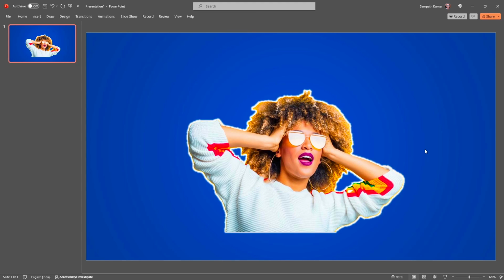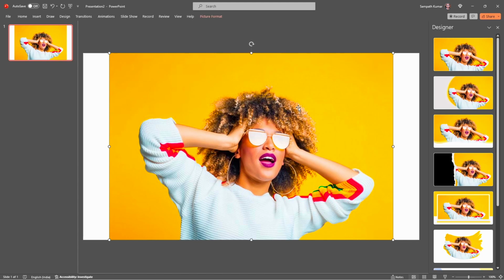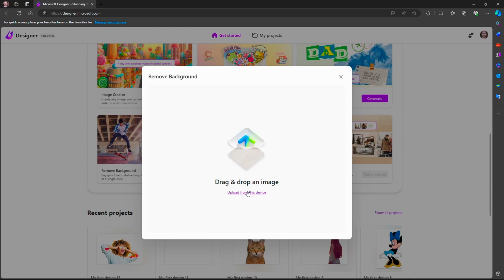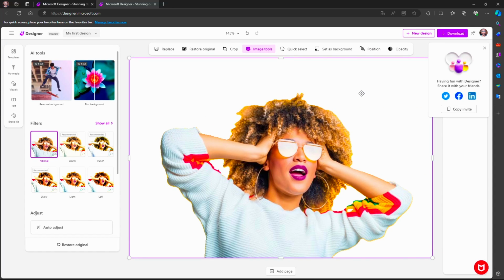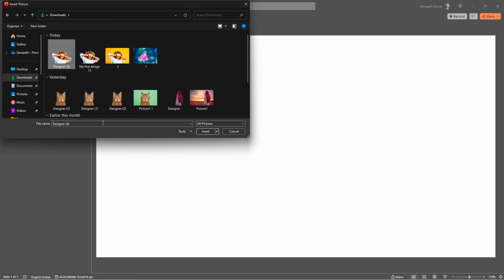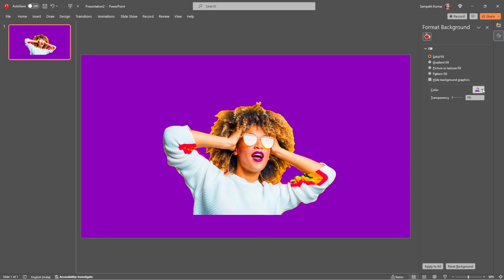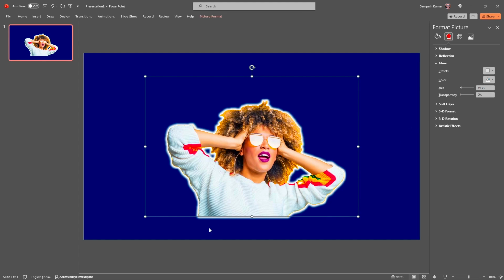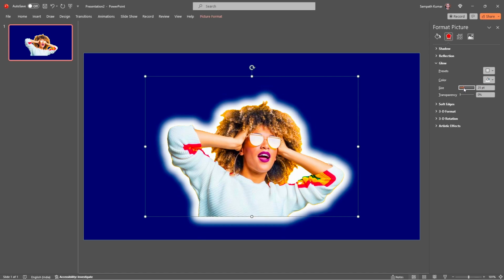How to Add an Outline to an Image in Microsoft PowerPoint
Boost your presentation style! Learn how to easily add an eye-catching outline to your images in Microsoft PowerPoint. This quick tutorial will walk you through customizing the Color, thickness, and even style of your outline, giving your visuals a polished and professional look.

Chapters
00:01 Introduction
00:14 Open New Slide
00:31 Insert Picture
00:44 Remove Photo Background
01:52 Insert an outline around the Image